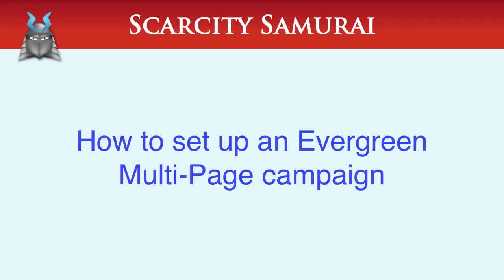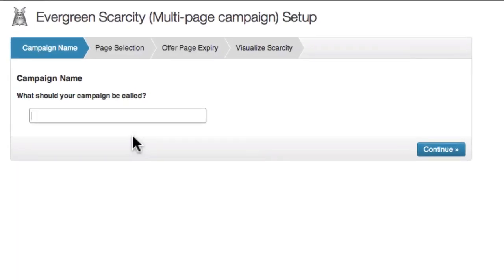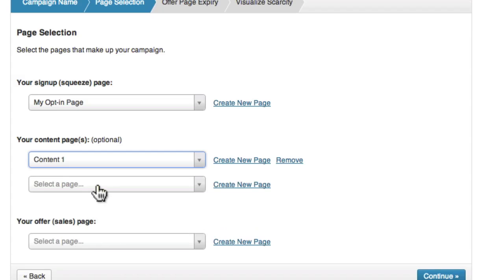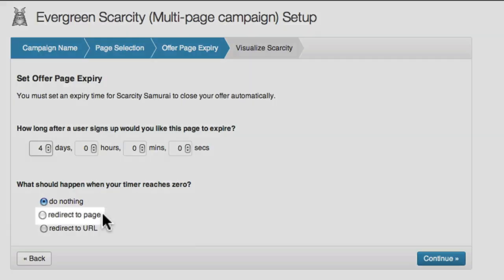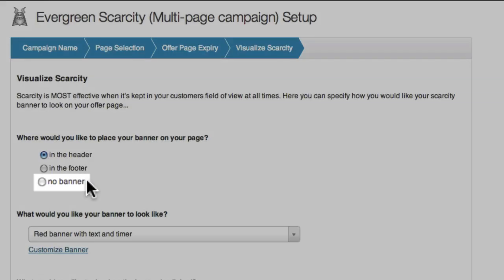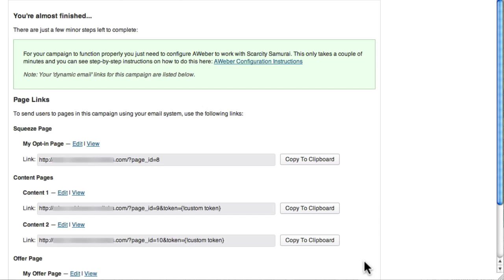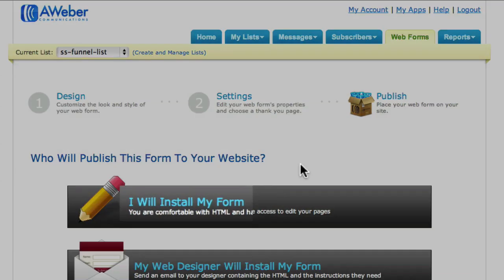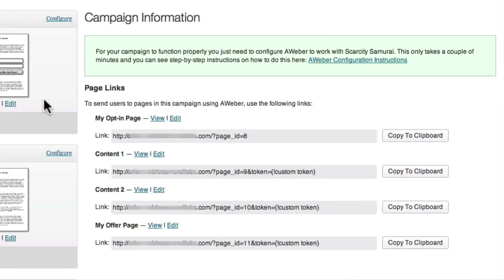Using the Evergreen Multi-Page Campaign Wizard in Scarcity Samurai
This video explains how to create a multi-page campaign with no fixed end date, using the Scarcity Samurai wizard.